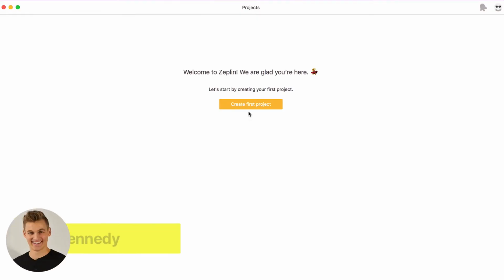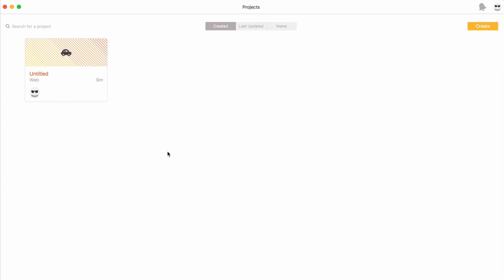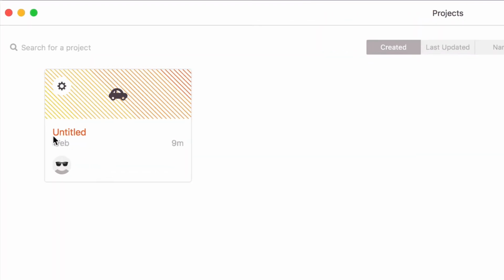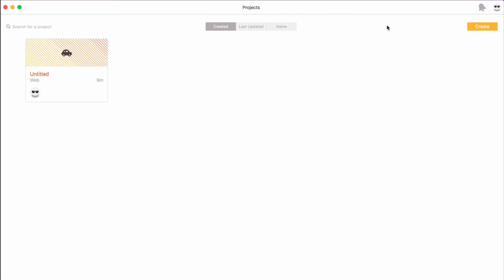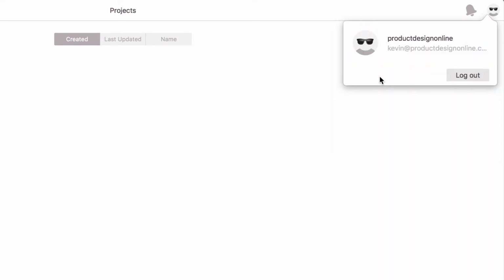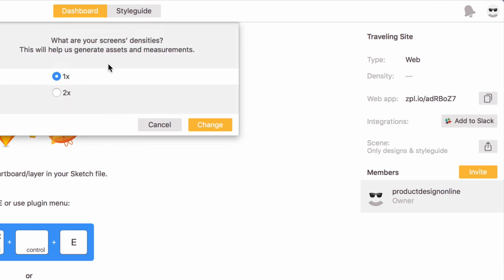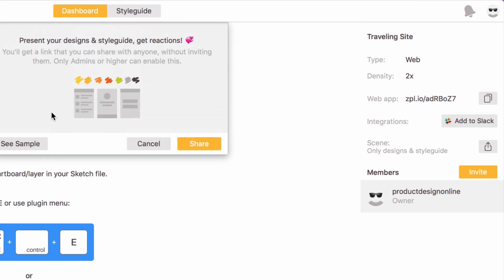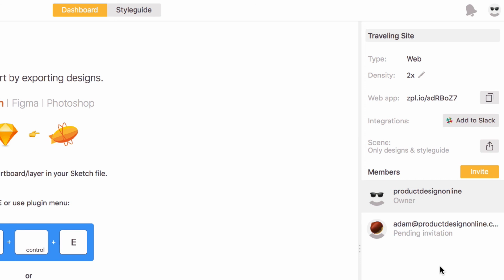Zeplin Demo: Navigating Zeplin (Video)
Zeplin is super easy and intuitive to use! It's likely you could figure it out just by playing around with it for a few minutes. But in this video, I will explain each feature and where it's located.

Zeplin features:
• Creating a project in Zeplin
• Choosing the screen density of mockups
• Alerts in Zeplin
• Your Zeplin user profile and how to change your emoticon
• How to sort mockups within a Zeplin project
• How to sort projects by date created, name, and recently updated
• How to Archive a project in Zeplin
• How to rename a project
• How to share a direct link to a project with your team members
• How to enable slack integration with Zeplin
• How to generate a view only style guide to be used as a presentation for non-Zeplin users
• How to invite team members to your Zeplin projects

ABOUT ME:
I'm Kevin Kennedy, a Product Designer, and Fusion 360 evangelist! I upload 2 times a week, Tuesdays & Fridays at 5PM central time (most of the time).